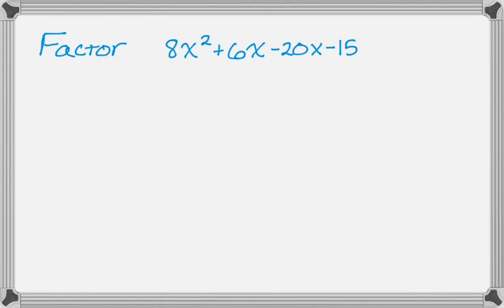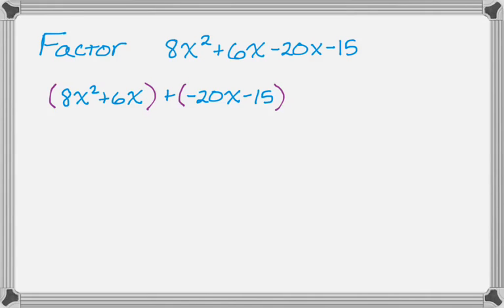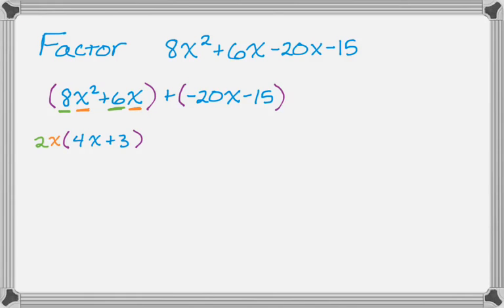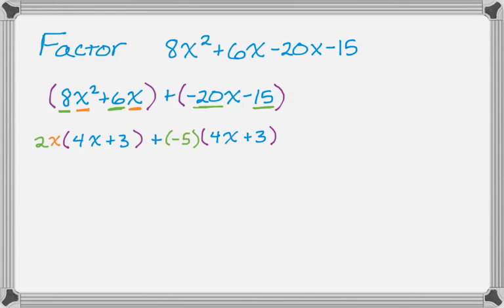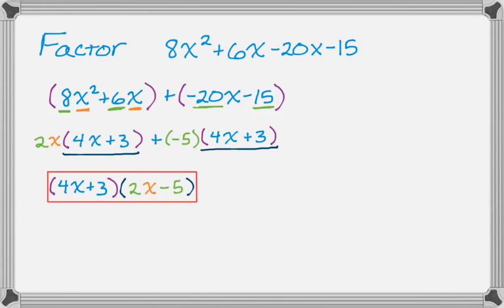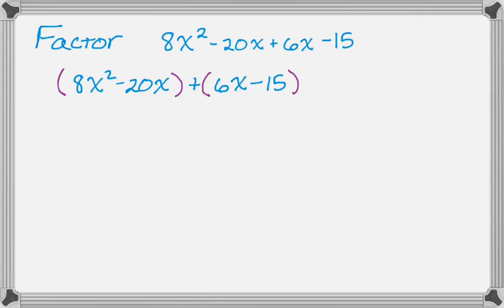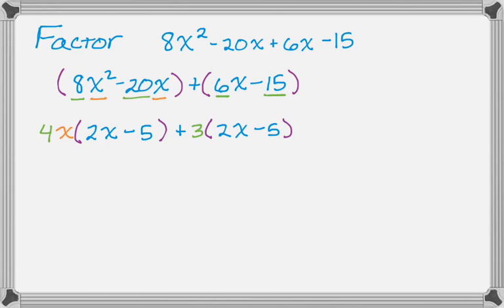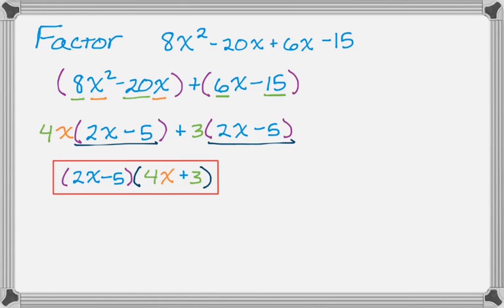Factoring by Grouping - 1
Using the method of factoring by grouping.

This video was made to go along with the short review that I wrote for students to review the factoring that they're meant to know going into Algebra II--but often don't.